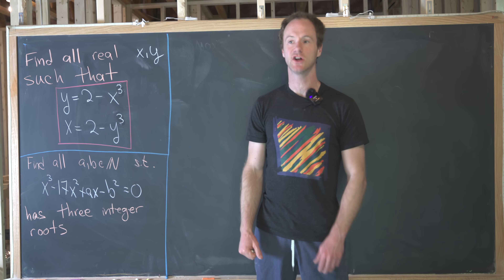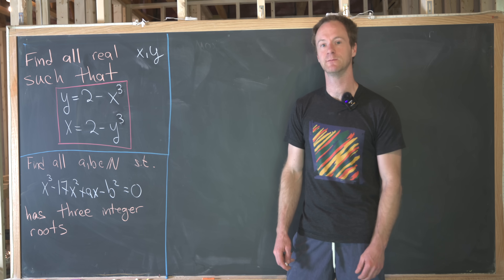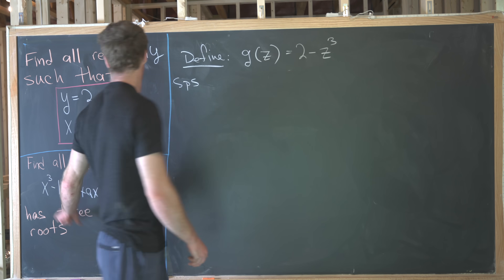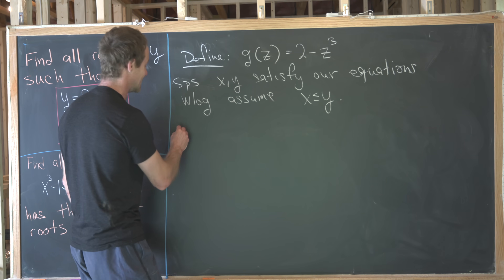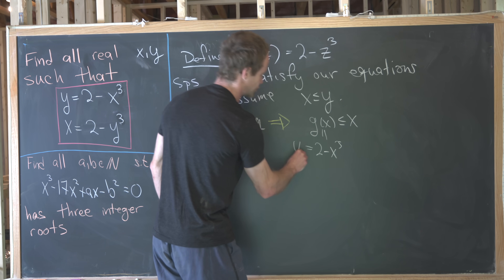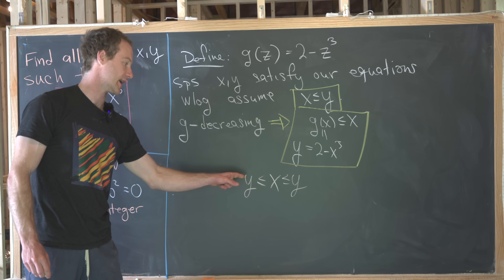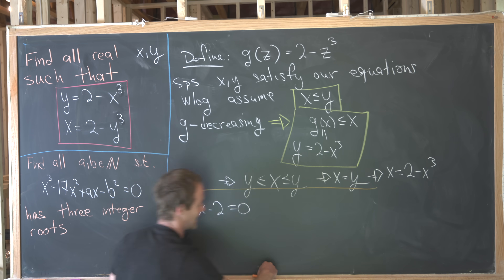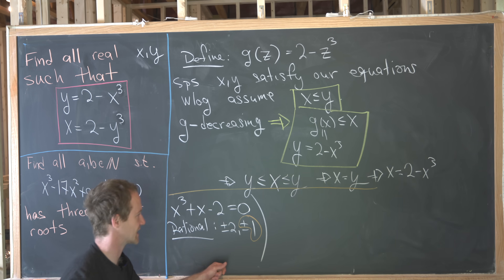there is always a trick with cubic polynomials...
We look at two nice algebra problems.

Differential Forms: